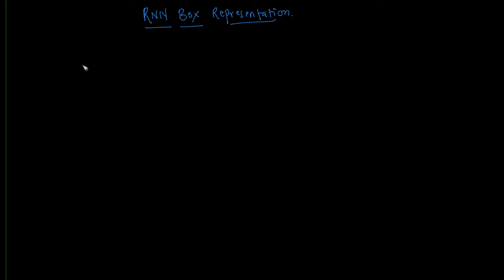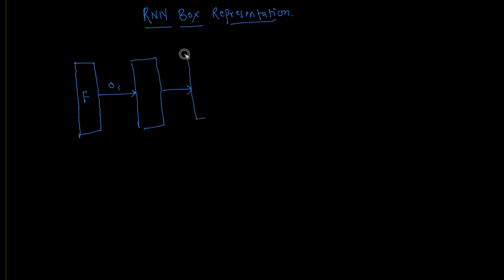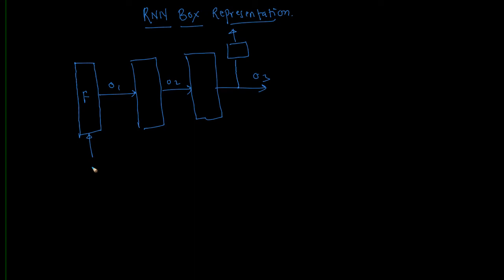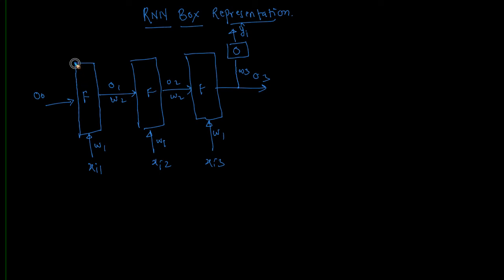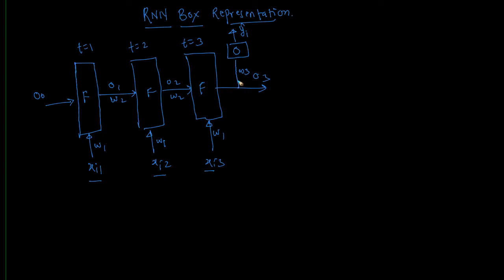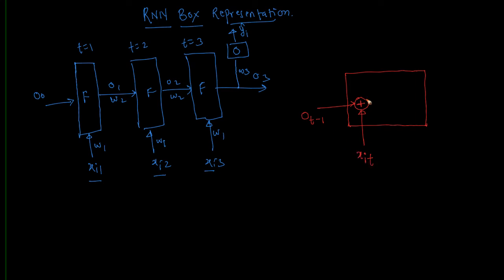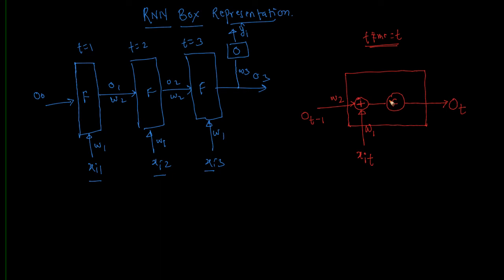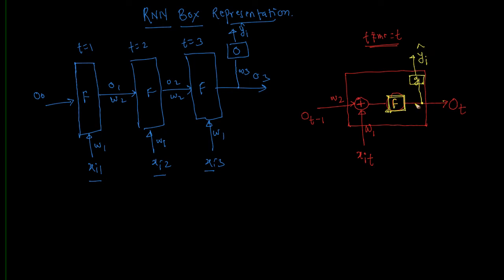Deep Neural Networks - Video 24 Recurrent Neural Networks 3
Deep Neural Networks -  Video 24
Recurrent Neural Networks 3  RNN